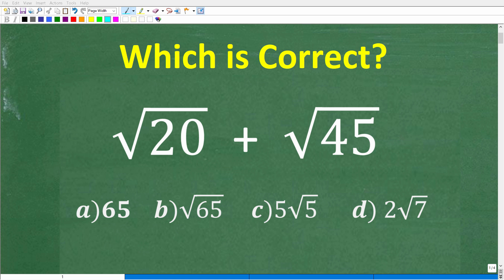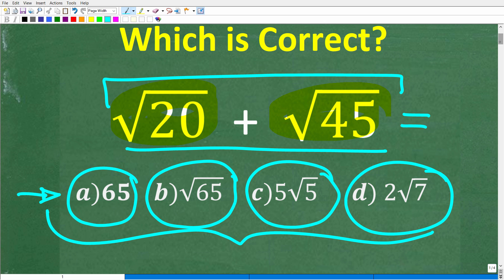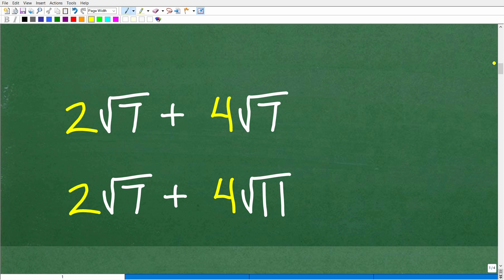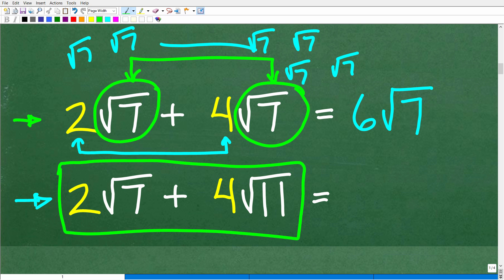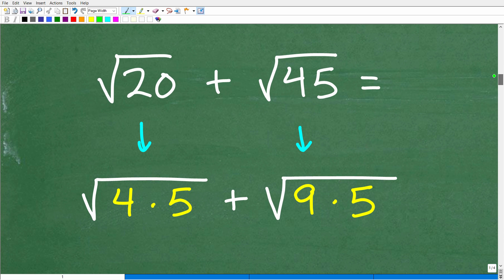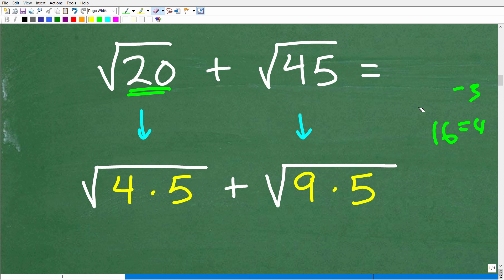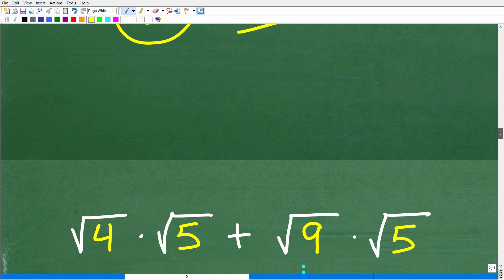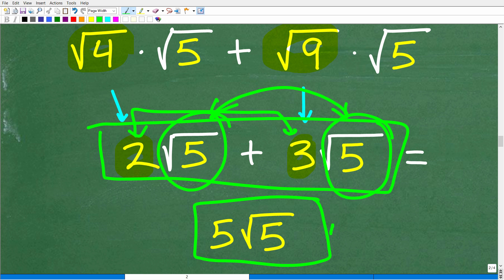The square root of 20 plus the square root of 45 =? Basic Algebra!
How to add square roots and radicals.

• HOMESCHOOL MATH
• COLLEGE MATH